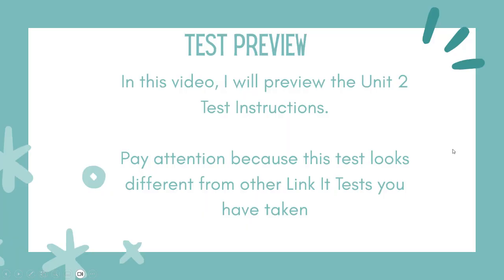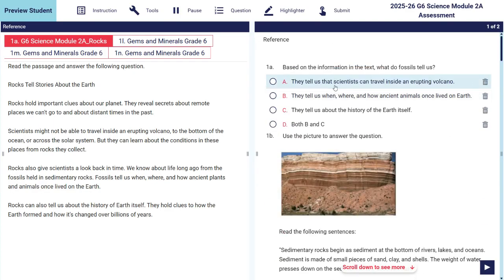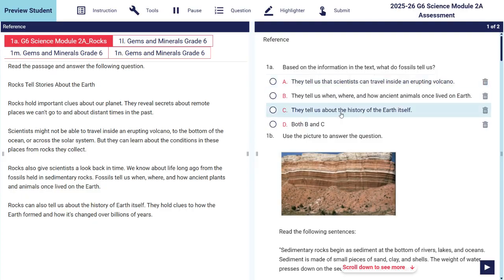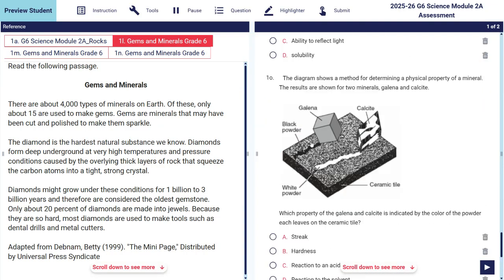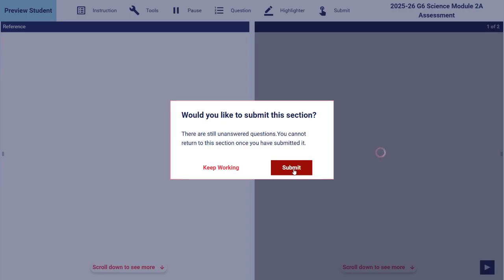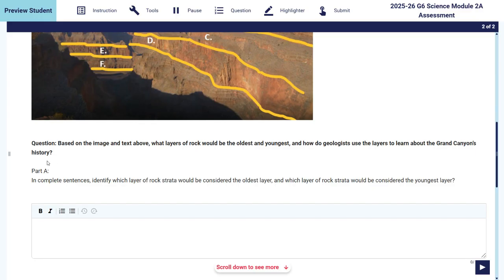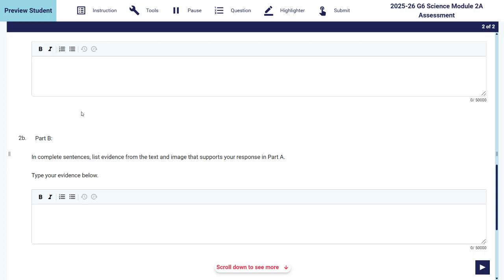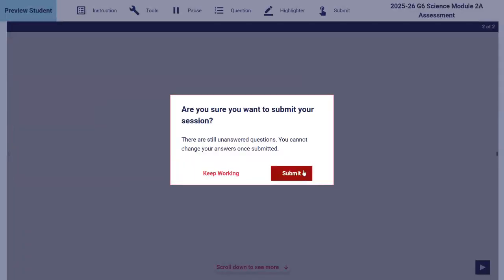Wednesday, November 19 Science Class Directions